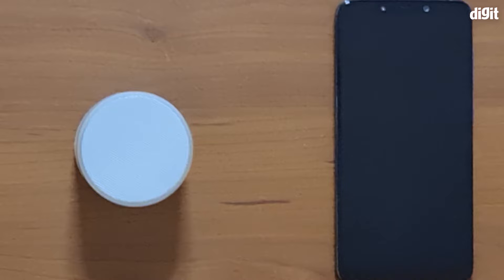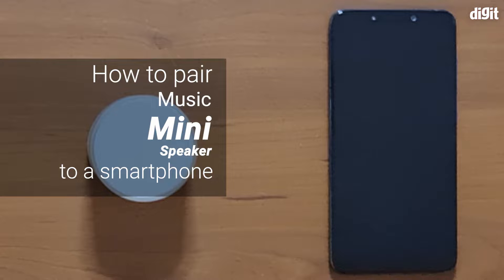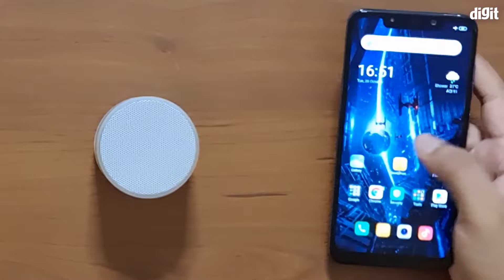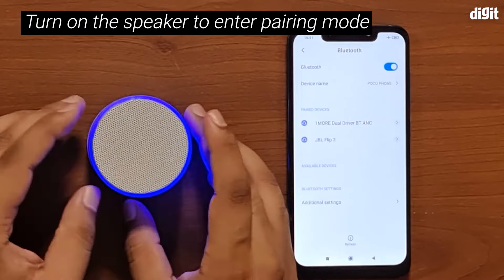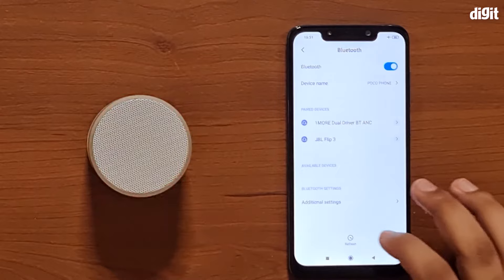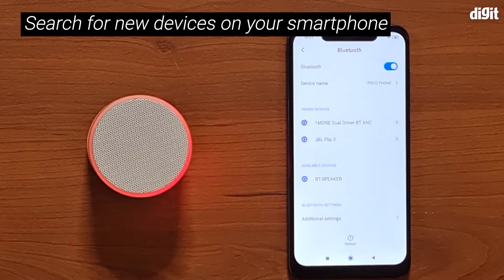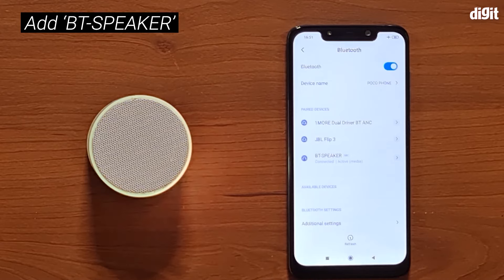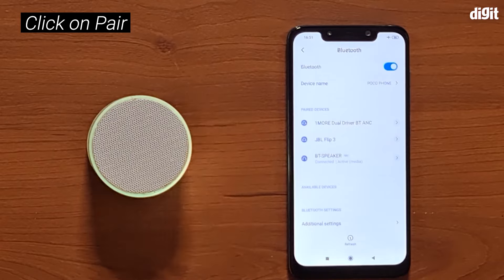Music Mini Bluetooth Speaker - How to Pair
About the Music Mini Bluetooth Speaker:
Bluetooth Function, MicroSD/TF Card Slot Supports MP3 Format, High Acoustic Quality. LED Lights, Built-In FM Radio (REQUIRES STRONG SIGNAL), Compatible with Laptop/MP3/MP4 Player
USB Plug & Play Port, High Capacity Lithium Battery, High Performance Single Speaker.
Portable and powerful wireless Bluetooth streaming speakers Features a rechargeable battery for convenient portability and extended playback time
Easily To Listen Sound From Tablet Pc Ipod/Iphone Mp3/Mp4 Etc. - Work With The Bluetooth For Wireless Communication Mini 5Pin Port (Dc 5V Charging & Play) - Tf Card Slot
Easy to use fully charge the product before use.